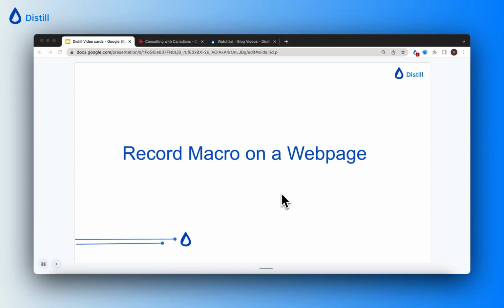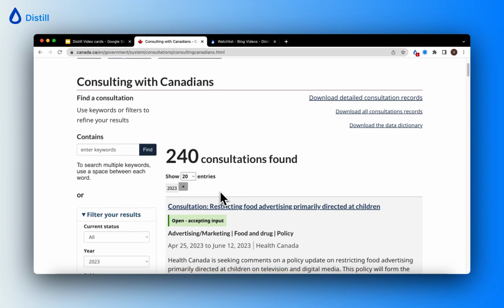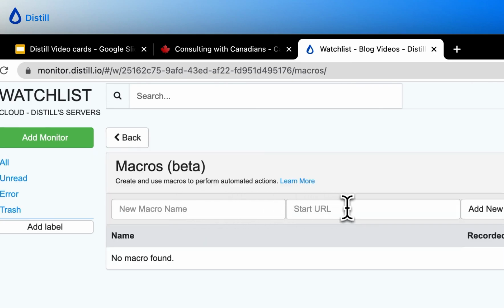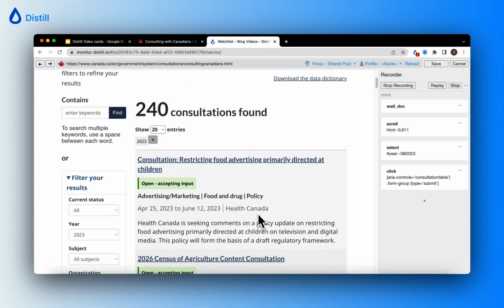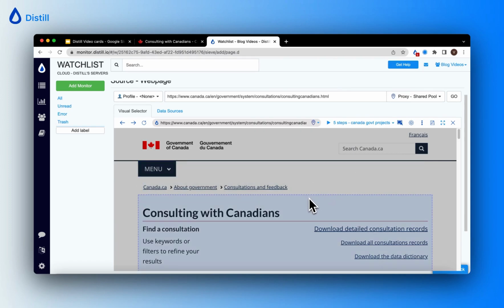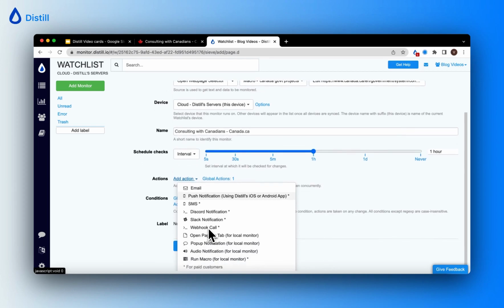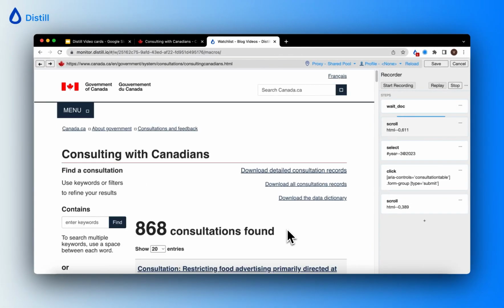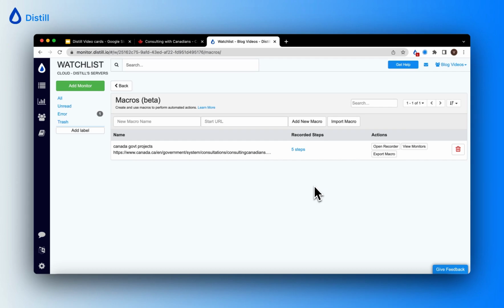How to Record a Macro for a Webpage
Distill's macro recorder helps you automate repetitive tasks on web pages that don't change their URL when actions are performed. In this video, you'll learn to create a macro, record actions, and use it on a webpage monitor.

For a detailed guide to record and replay automated actions with macros,